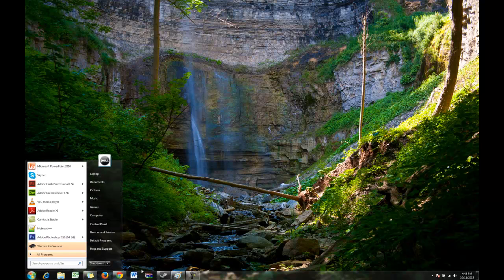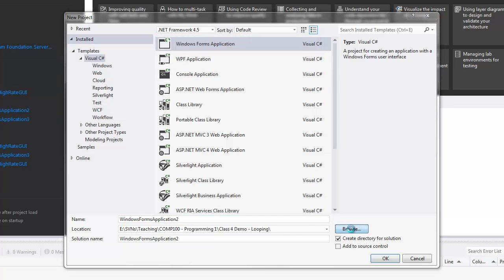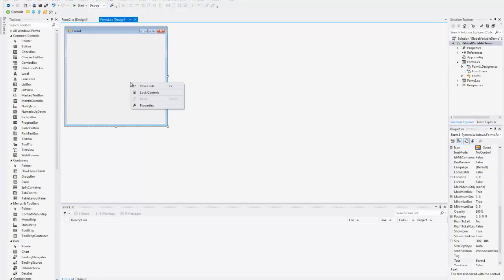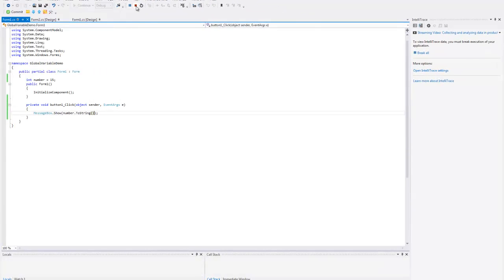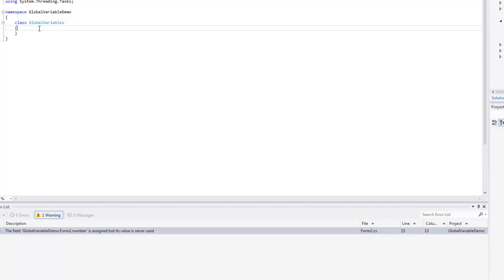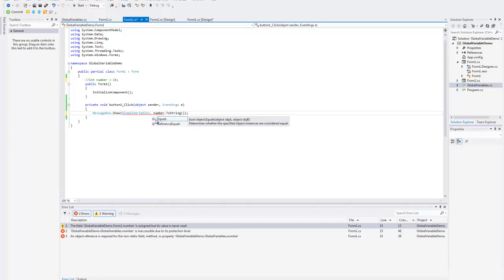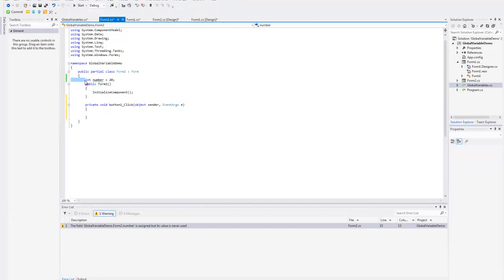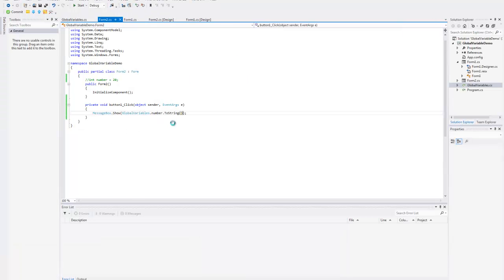COMP100 - Programming 1 - Lesson 4 - How to Create Global Variables in C#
How to create a global variable in Visual Studio 2012 C#.